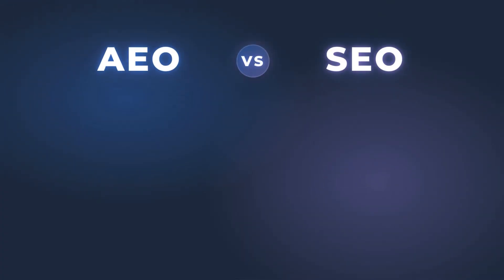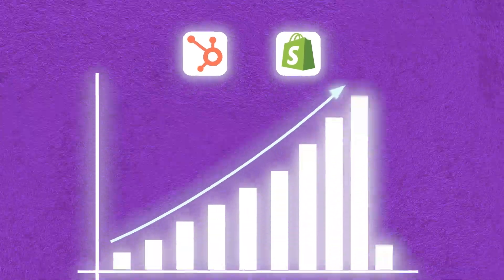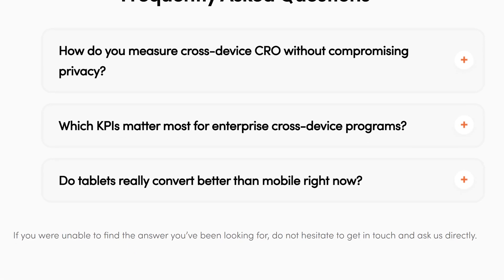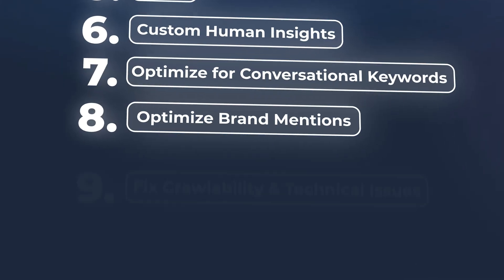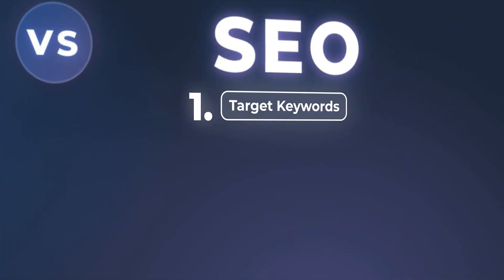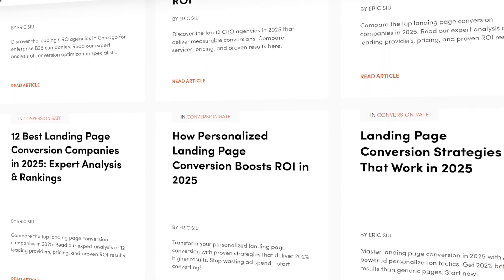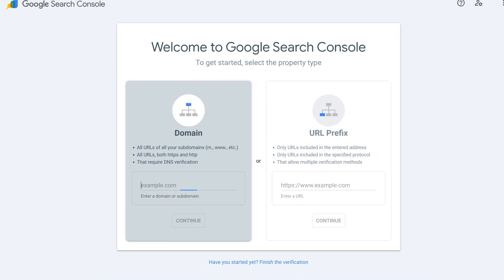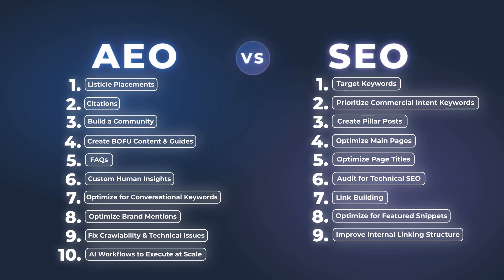Rank Your Website on Google AND on LLMs, Complete Playbook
I’m breaking down the real differences between answer engine optimization (AEO) VS classic SEO and exactly how I execute both. If you want to show up first in AI overviews and search results, this is your playbook.

TIMESTAMPS
00:00 — Intro: AEO vs SEO and why “first or last” still applies
00:20 — The 10 AEO tactics that actually move rankings
05:56 — SEO fundamentals that still work in 2025
09:51 — Wrap-up and what’s next

X:   / ericosiu